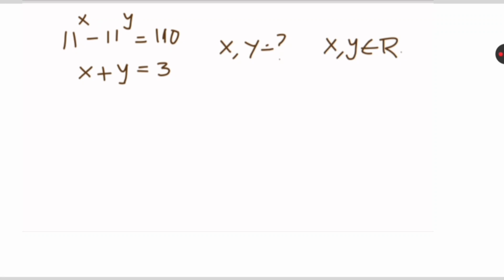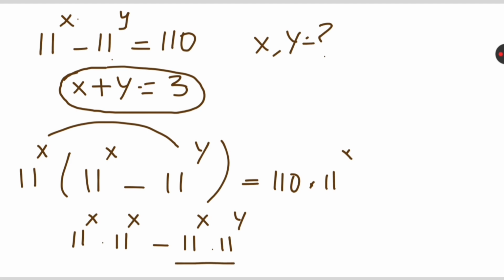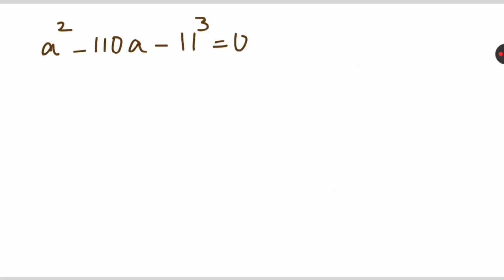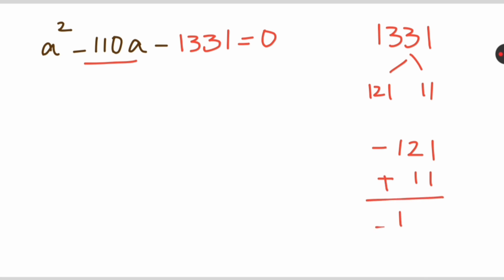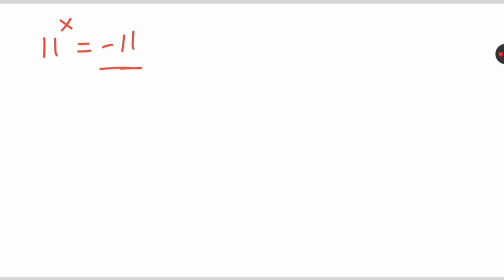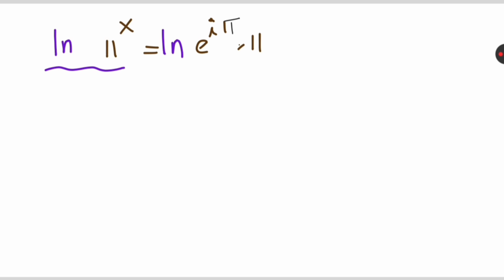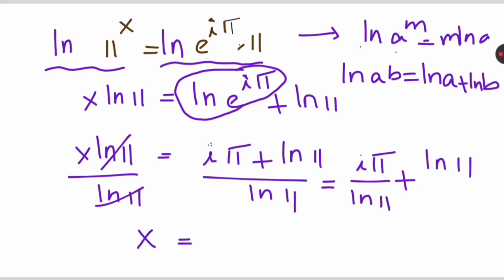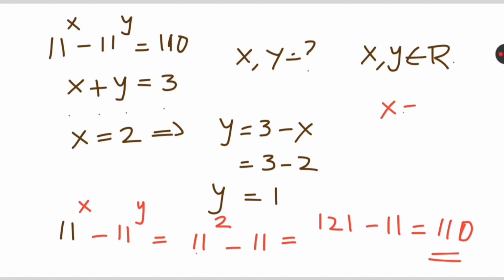Math Olympiad | Can you solve this?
Math challenge accepted! Solve the equations 11^x - 11^y = 110 and x+y = 3. watch the solution.

•Mathematics Education
•Algebraic Expressions
math olympiad
math olympiad questions
premath
math problems
math
sybermath
olympiad mathematics
math booster
math olympiad problens
olympiades mathématiques
germany math olympiad
maths olympiad

maths
algebra exponential equation
exponential equation
a nice algebra problem
calculus
Challenging math
maths problem
math problem
math olympiad
olympiad math
how to solve math
Mamta maam
olympiad math
olympiad
calculate
algebra
syber math
PreMath
rmo math olympiad
Whole math
Learncomunolizer
Indian math olympiad
Math talker
Maths black board
Super academy
Math booster
imo
solve
Aa
indian math olympiad
mathgist
vijay math
higher mathematics
bts
lol
learn
online math teacher
math tutor
tution teacher
math class
rashels classroom
 preparation
algebra 1
algebra 2
algebra expressions
maths olympiad
SALogic
SA Logic
math olympiad
sa logic
maths
mathematics
 math
algebra
olympiad algebra
math
maths help
m
maths prep
statistics
fractions
 mental math
math secret
math hunter
maths hunter
mathhunter
just algebra
math window
sybermath
master t maths class
premath
learncommunolizer
 bprp math basics
video sharing
camera phone
video phone
free upload
PreMath
trigonometry
math is fun
olympiad